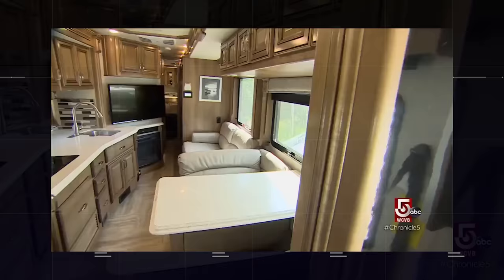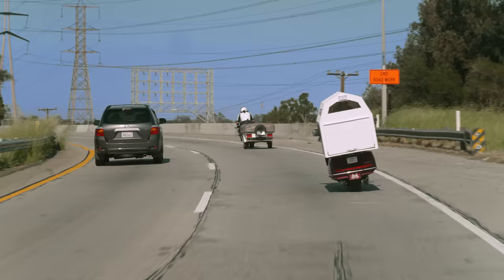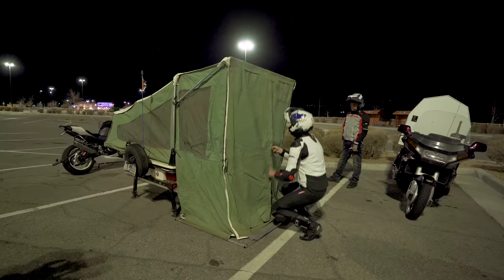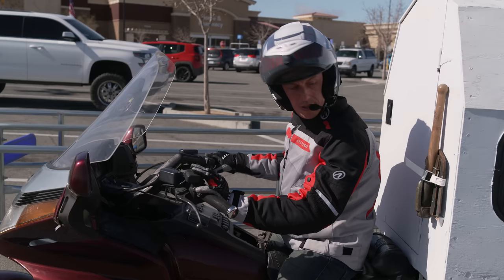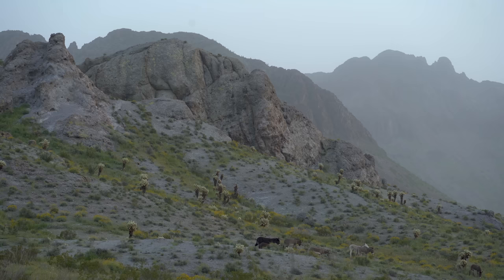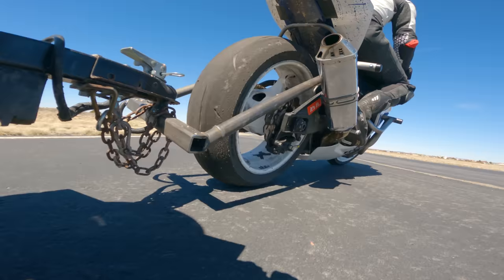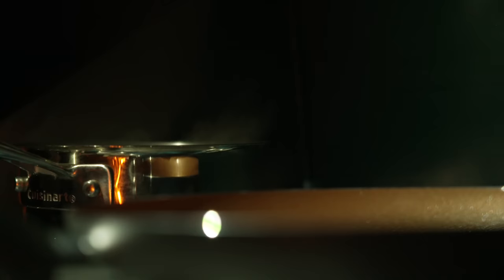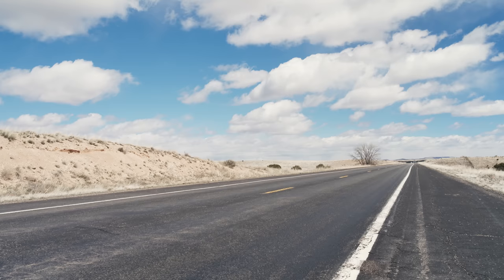Motorcycle Motorhomes! Honda Gold Wing vs. Suzuki GSX-R1000 | CTXP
The time has finally come for CTXP to take on the task of camping comfortably on a motorcycle. But which way is best? Tow a trailer behind a sport bike, or build a place to sleep on the back of a touring rig? Zack and Ari put together their best options for $2500 and hit Route 66 headed for the Grand Canyon.

0:00 Intro
4:19 The adventure begins? - Day 1
7:54 Something wrong here
9:08 Back on the road
10:45 Night 1
15:48 Good morning - Day 2
18:08 Arizona or bust?
22:33 Pit stop
23:48 Back on Route 66
26:31 Night 2
28:12 Good morning - Day 3
29:13 MOTORHOME DRAG RACE!
32:25 Onward to the Grand Canyon...the long way
36:51 Night 3
38:55 Good morning - Day 4
40:12 The home stretch
41:16 A grand destination
42:29 Final thoughts